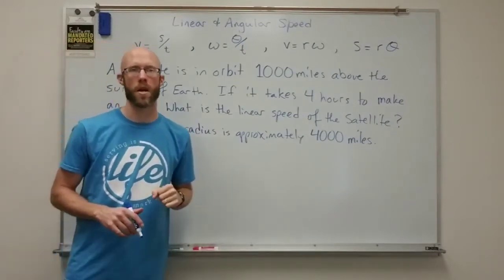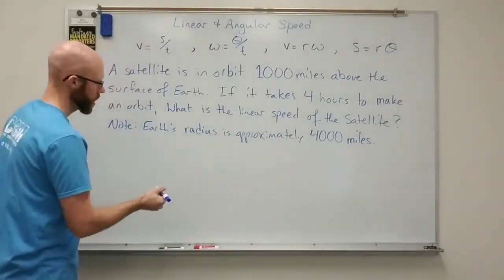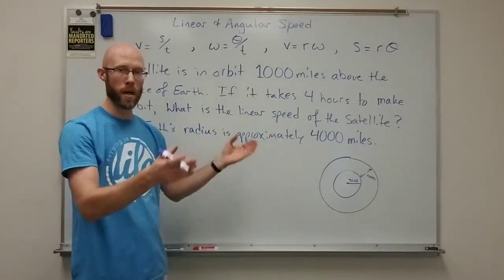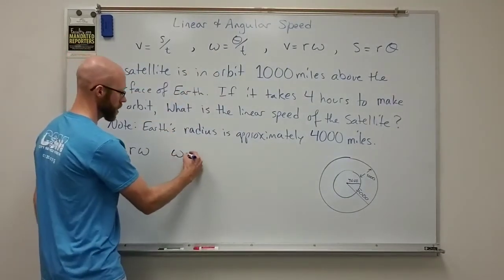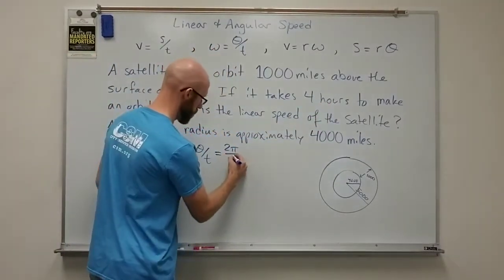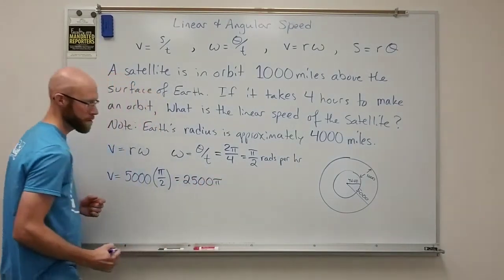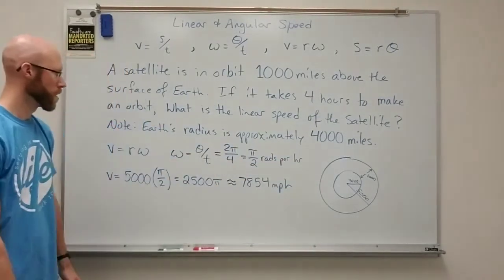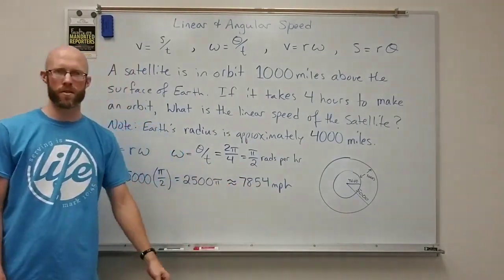Trig 3.4 Angular Speed Part 2